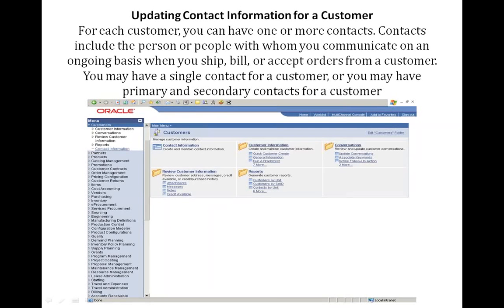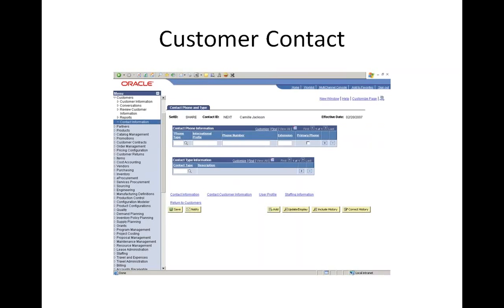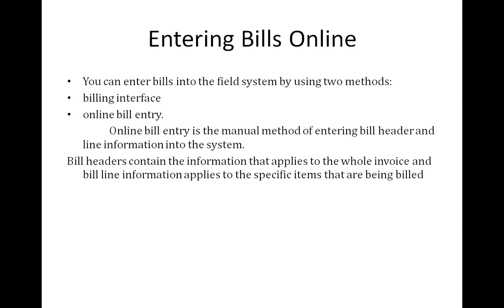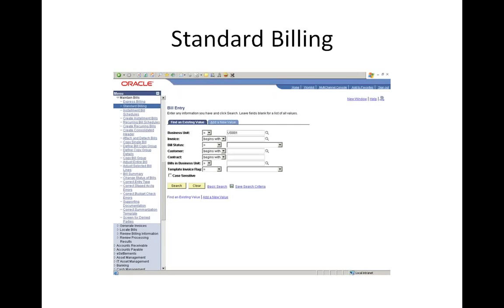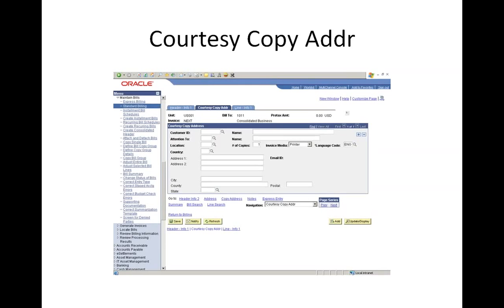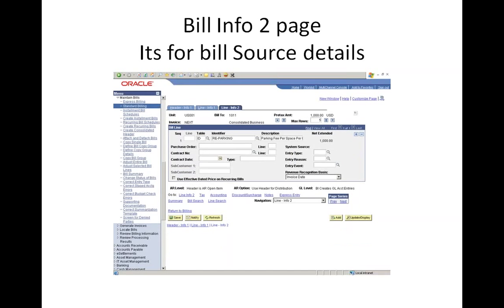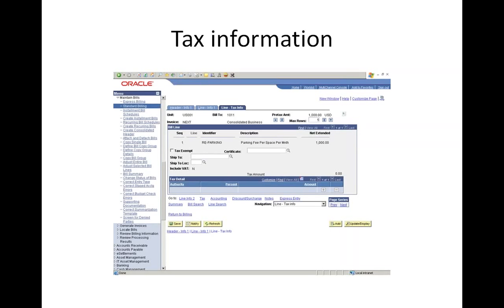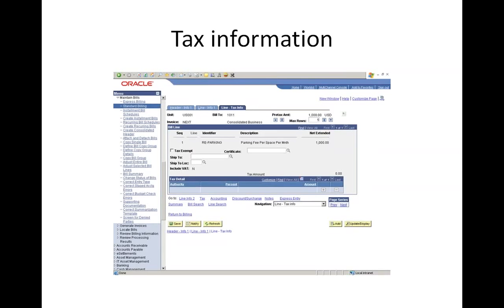Computer Training Classes for Peoplesoft Fscm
Peoplesoft fscm is a leading module in peoplesoft erp.
In peoplesoft fscm there are five main submodules are there
1.Billing
2.AP
3.AR
4.Po
5.GL

We have certified trainers for peoplesoft fscm ,the students/employes who want to learn this course contact the fallowing details:

Thanks&Regards
IBMITSOLUTIONS TEAM
Phone no. : Usa:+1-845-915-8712 India : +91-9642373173